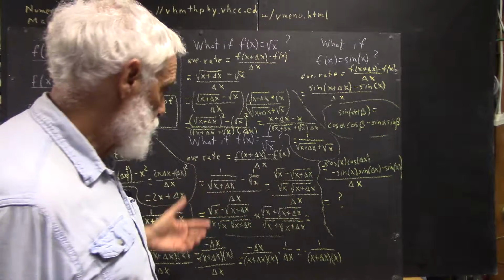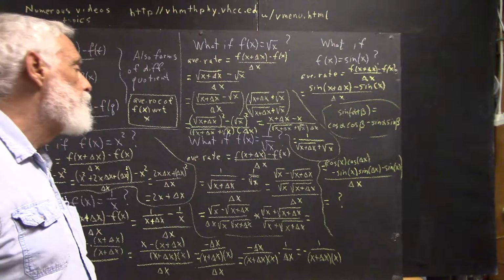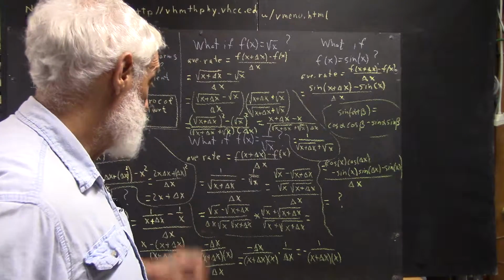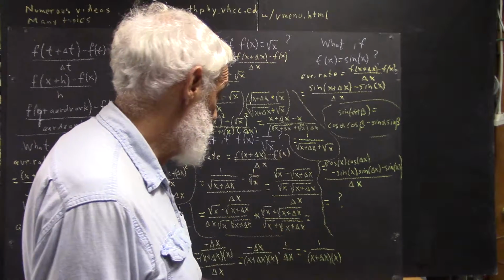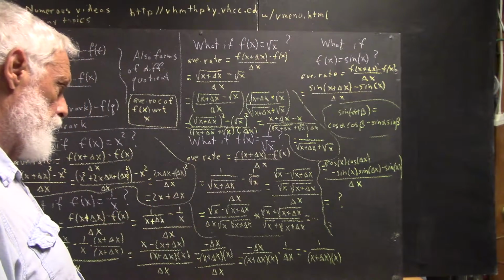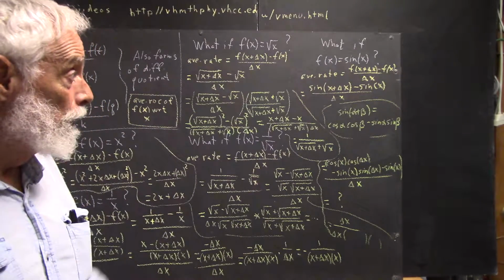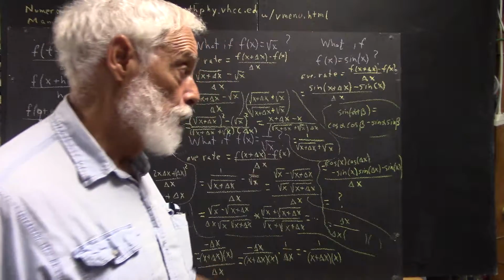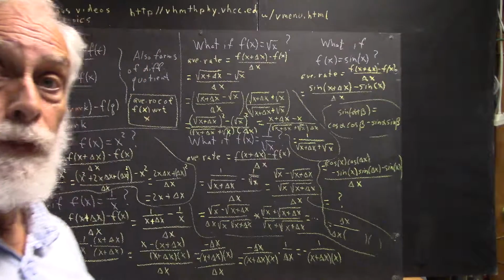dagcal 7387 simplifying expression for reciprocal square root function combining tricks applying s